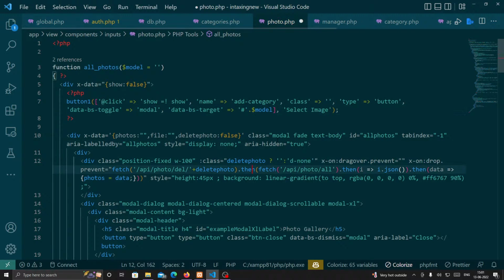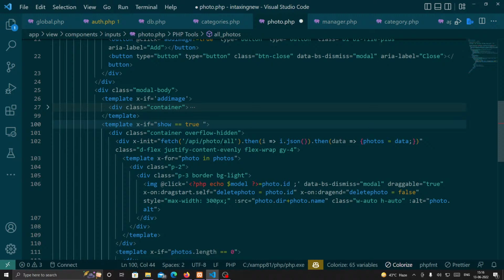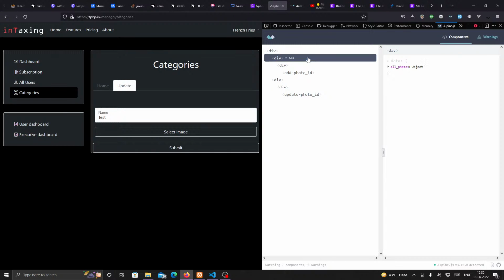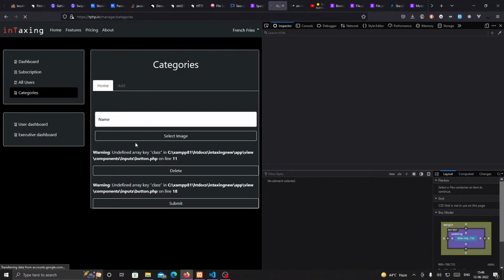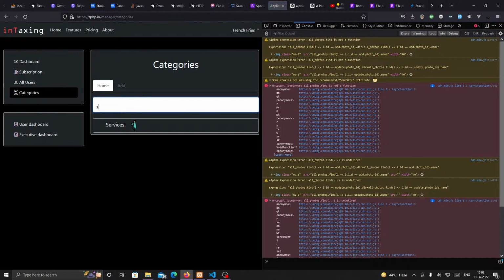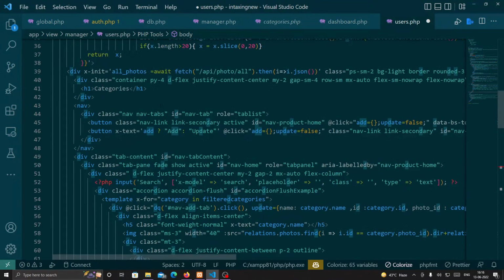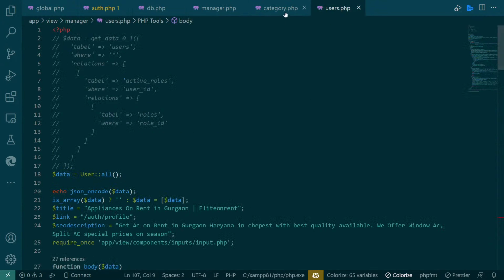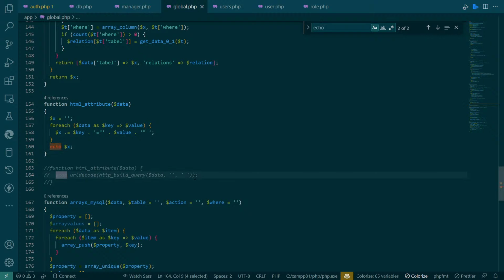The PHP a simple framework 8th 2nd shift may be final day